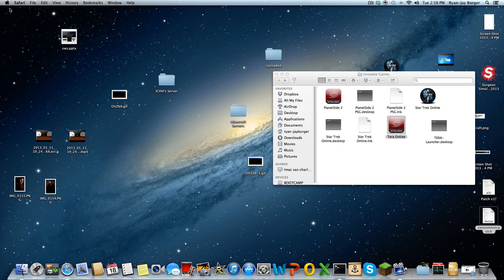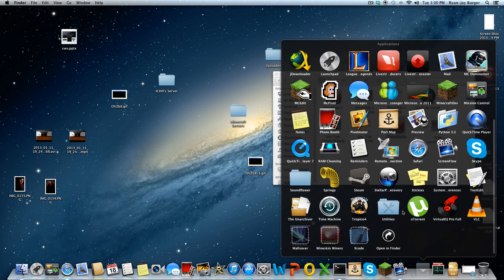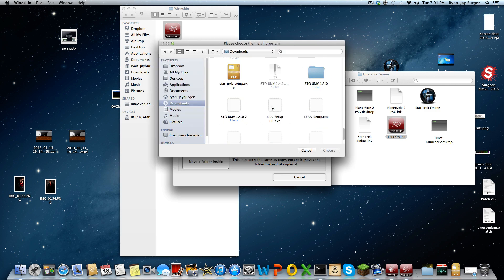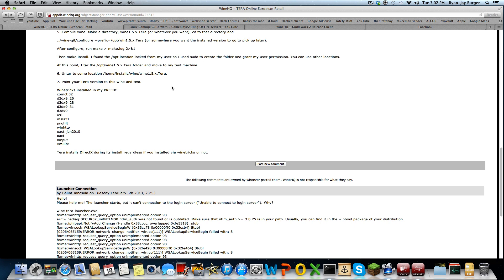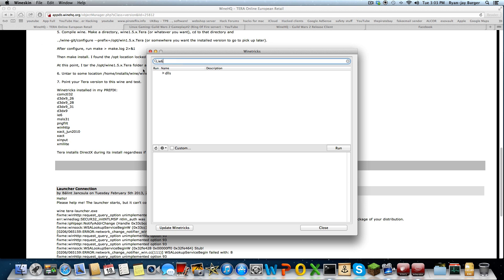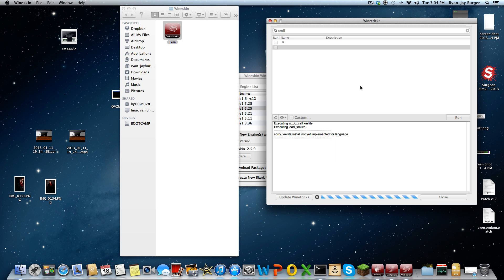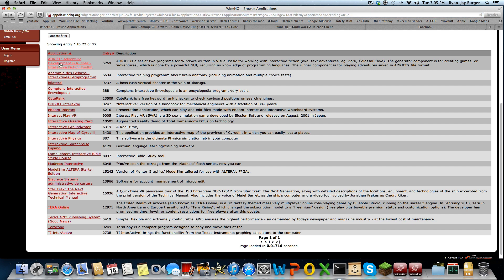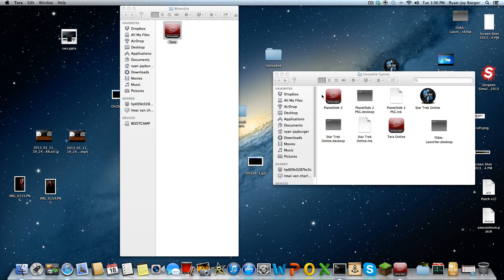How to install Tera Online on Mac Os X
[Small notice, since some are saying it still works and some say it isn't. This tutorial is almost a year old so don't expect it to be compatible with the current version of Tera.]

In this video I will explain how to install the populair game Tera Online mmorpg on Mac OS X. If you guys have any request about any game or something post it in the comment section below and I might make a tut about it.

Wine Engine Used: "WS9Wine1.5.25"